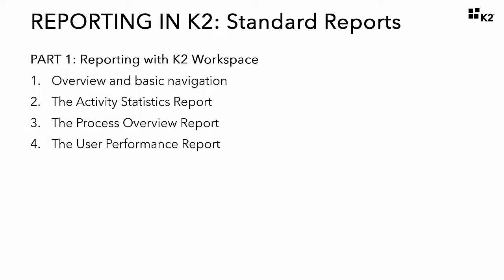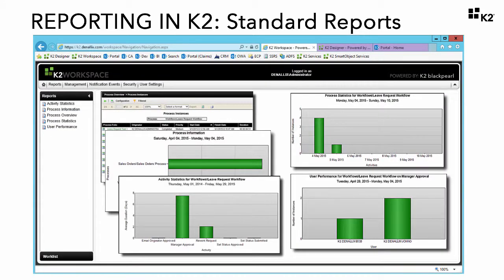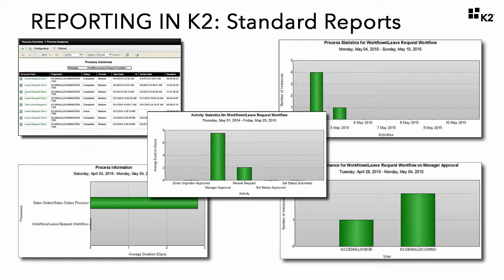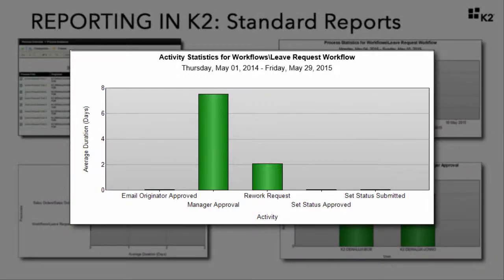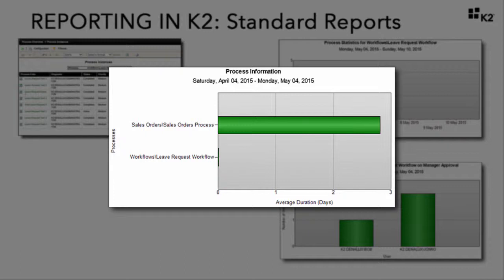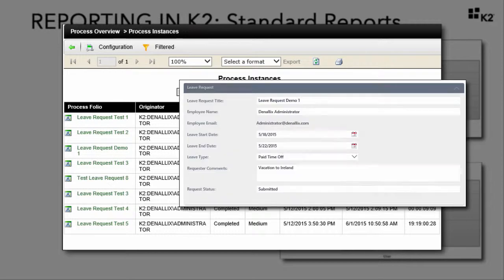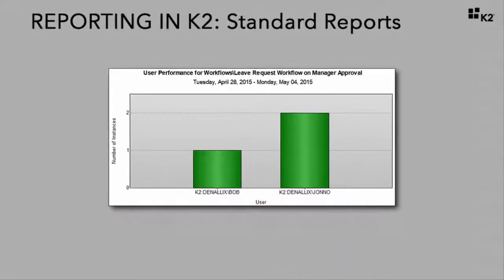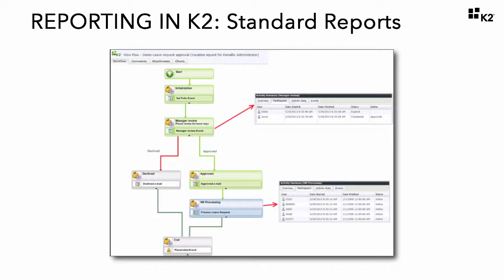K2 Tutorial: Reporting in K2 - Standard Reports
In this collection of tutorials, we will look at the Standard Reports available with K2 blackpearl installations. This video provides an overview of what's available in out-of-box, K2 Standard, reporting.